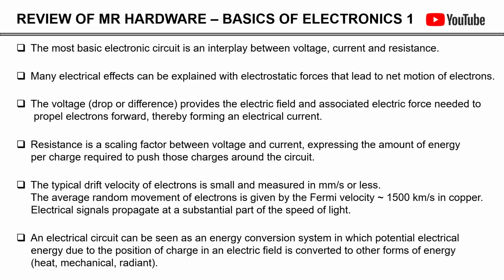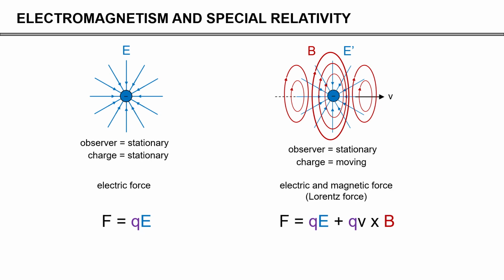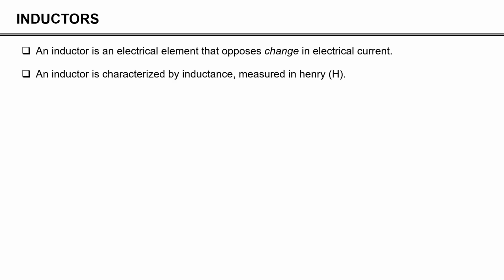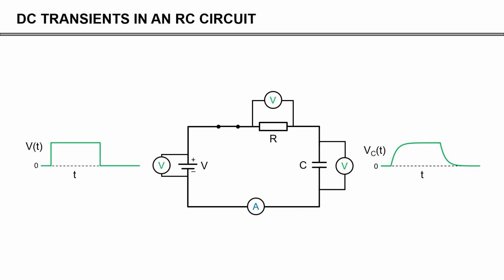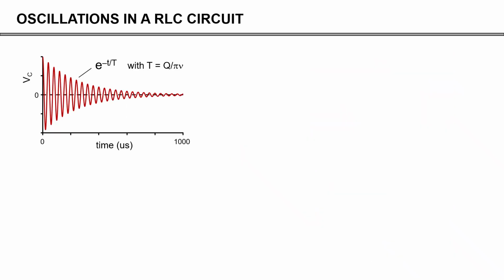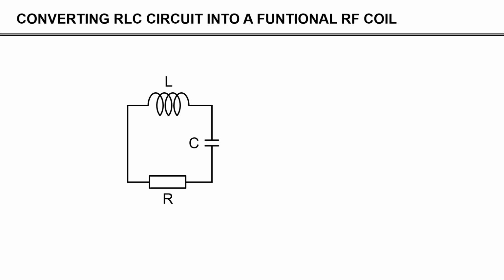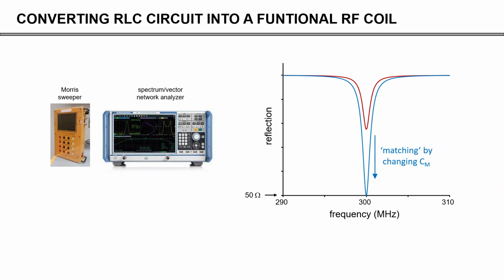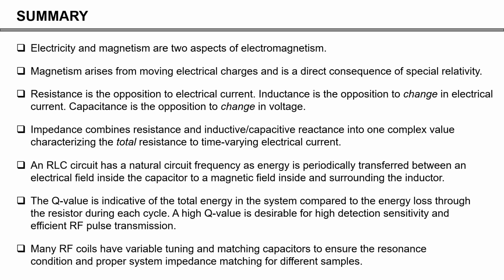12. RF coils, part 2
Welcome to video 12 on the Basics of In Vivo NMR. This video covers an essential hardware component for in vivo NMR, namely RF coils. This second video, part two of three, builds on the concepts introduced in part 1, namely current, voltage and resistance. Additional elements, inductance and capacitance, are introduced that give rise to a resonant RLC circuit that forms the basis of many RF coils.